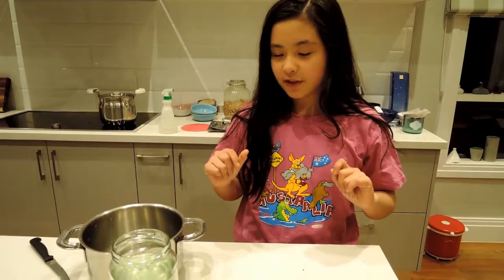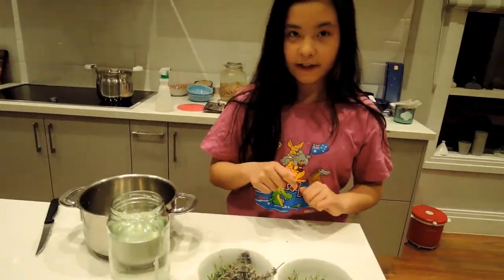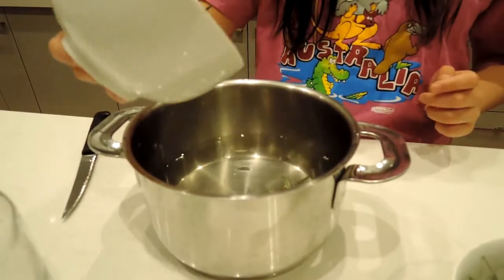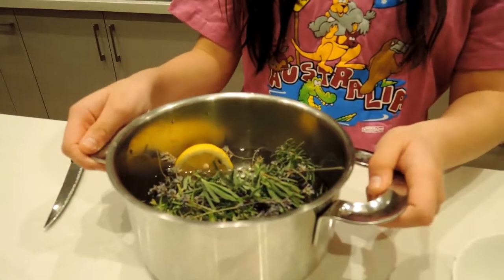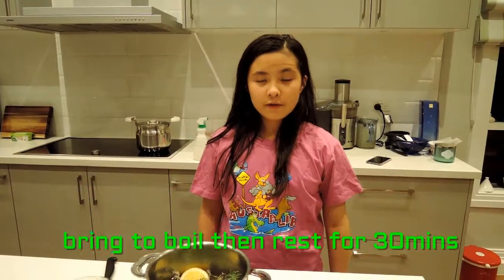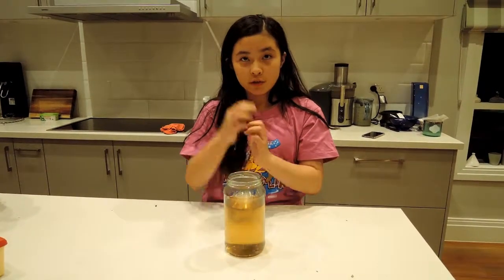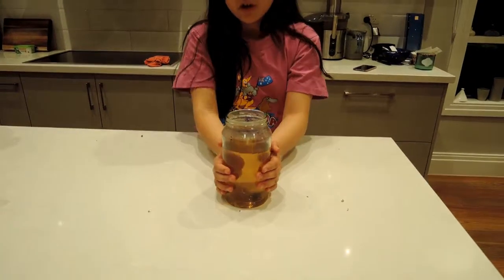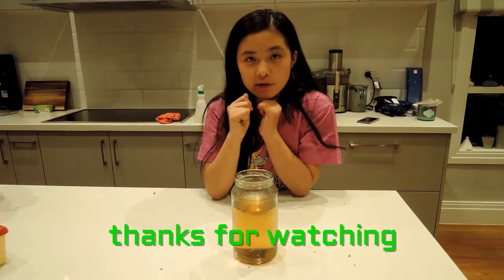Natural Anti Dandruff Hair Rinse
Hello!  I'm making a really easy hair rinse for dandruff using ingredients from my garden!